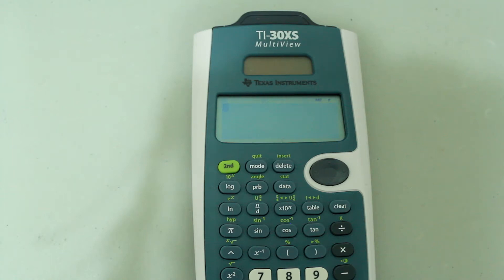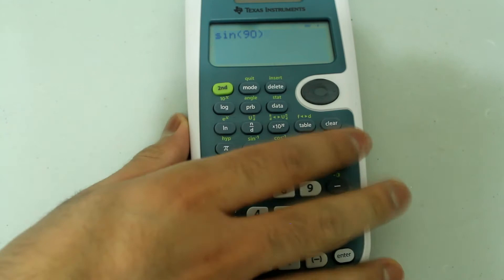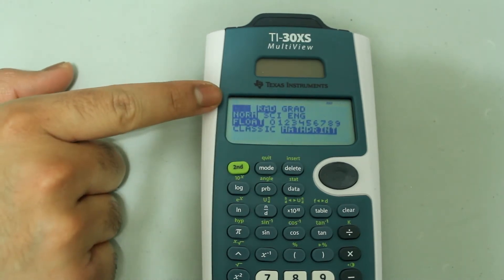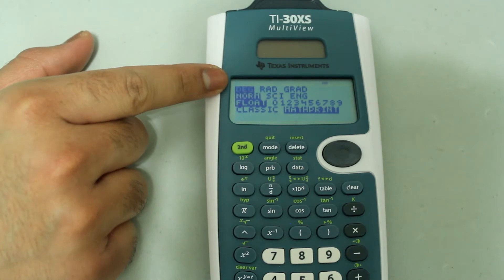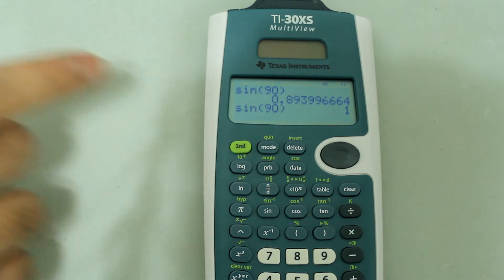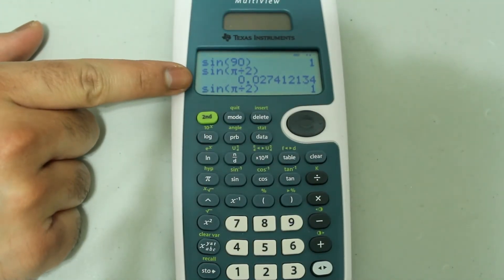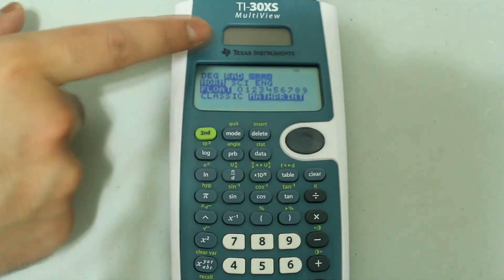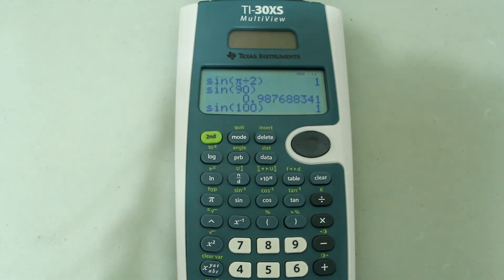TI-30XS Multiview Giving Wrong Trig Answers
This is a video in my TI-30XS Multiview Tutorial Series. In this video, I address an issue of the TI-30XS Multiview returning wrong trigonometric answers. This is mainly due to the calculator being in an inappropriate trig mode. I demonstrate how to change between various trig modes: degrees, radians, and gradians. I also discuss what a gradian is.